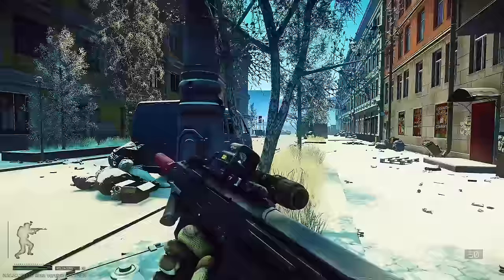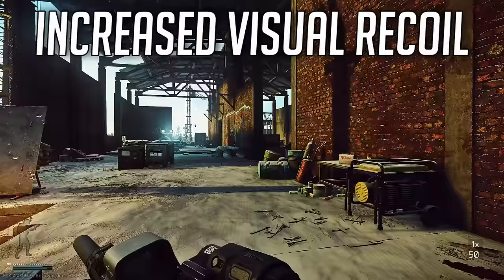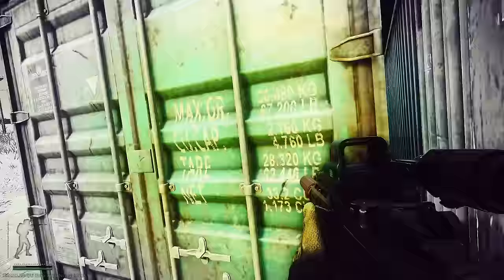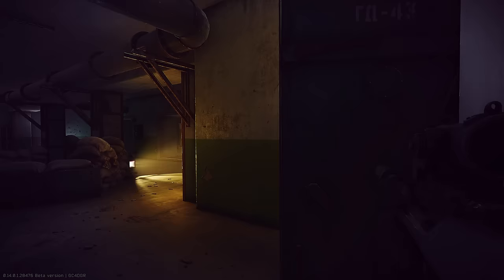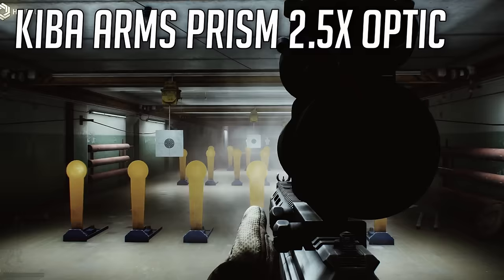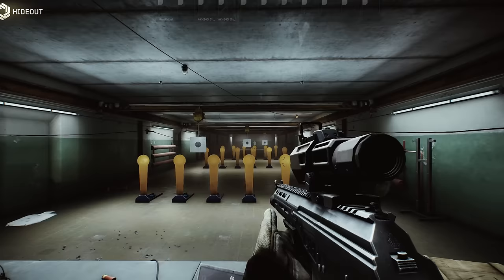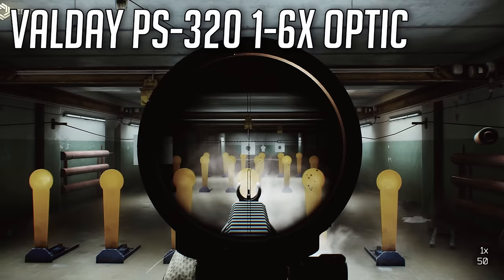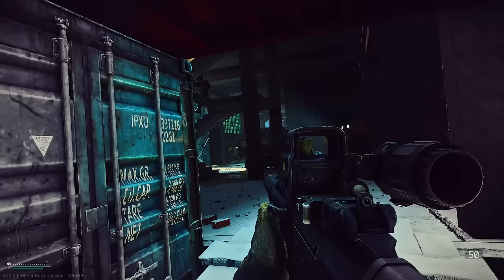This Bugged Optic is actually Overpowered! - Escape from Tarkov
🔴Get one on one games with me where I funnel you loot here!

One of my most frequently asked questions in recent time, is "Why do I use the Flip-Up Holographic Sight" in Escape From Tarkov. In this Video, Ill give you all the reasons and details as to why this is my preferred optic in Tarkov despite its few flaws. We also will dive into a few other Optics that are extremely viable in EFT that most people sleep on!

0:00 - Intro
1:16 - Cons of Flip Up Holo Sight
4:04 - Pros of Flip Up Holo Sight
7:01 - Optics I Recommend You Use

Escape from Tarkov is a massive multiplayer online combat simulator with RPG elements developed by Russian Saint-Petersburg-based game developer, Battlestate Games. Set in the fictional Norvinsk region located on the frontier between Russia and Europe, the metropolis of Tarkov was plunged into anarchy thanks to the Contract Wars. What was once a bustling city, is now roamed by rivalling scavenger gangs and former private military forces and black ops units. Between them all, there's you, your stash, and the escape back to the free world from the depths of Tarkov.